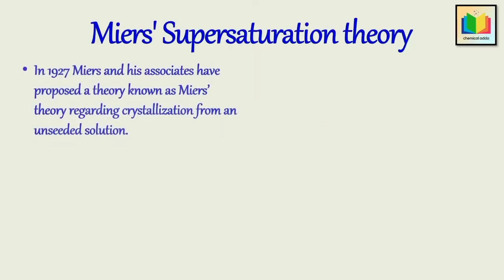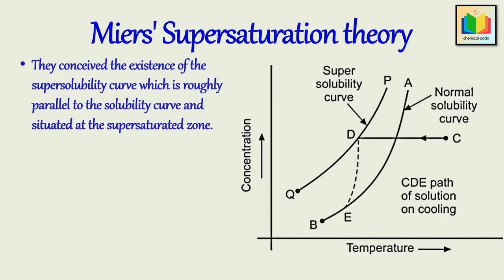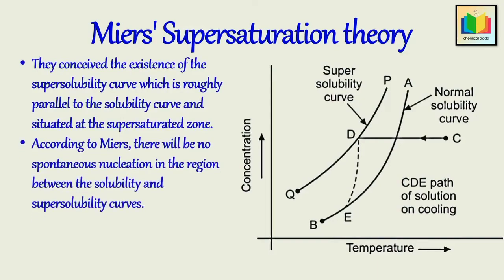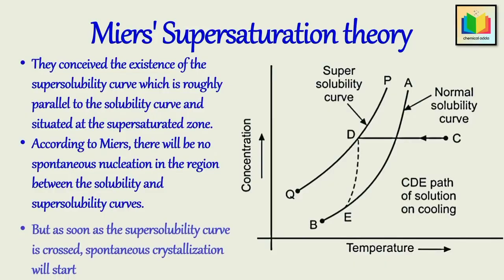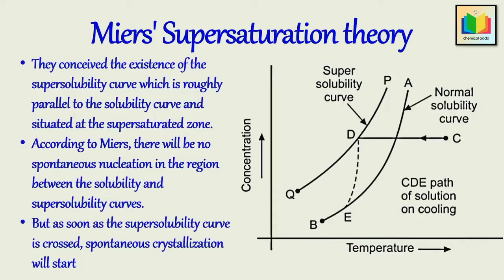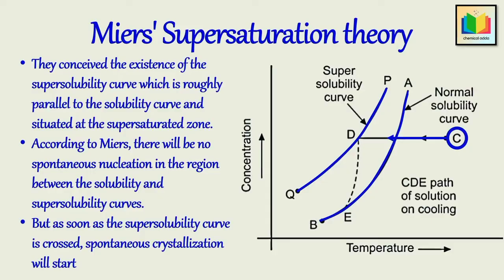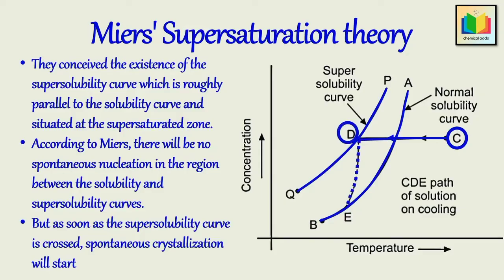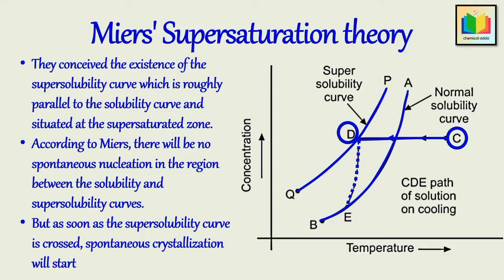Miers' supersaturation Theory | Crystallization | Part 3 | Mass Transfer Operations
Hello everyone
Miers' theory of supersaturation in crystallization